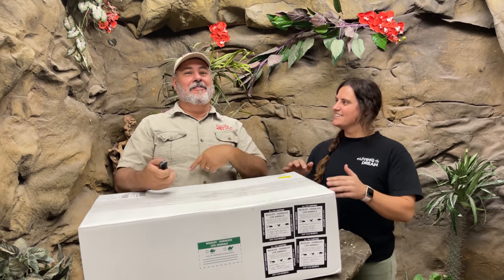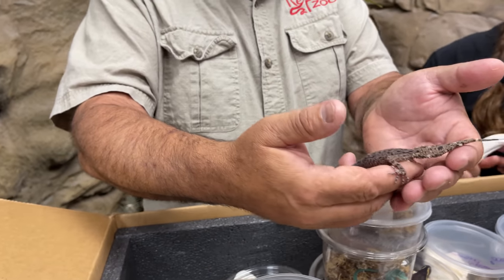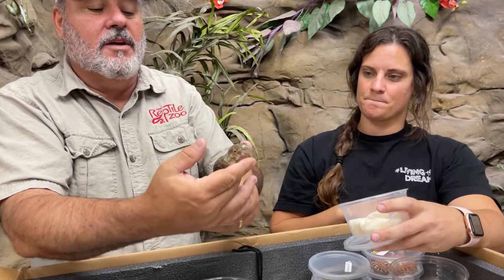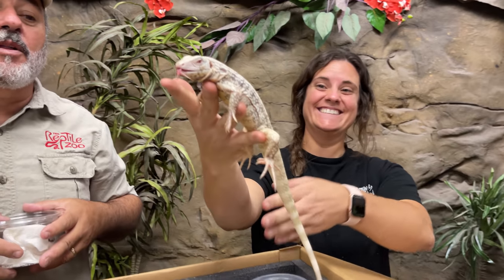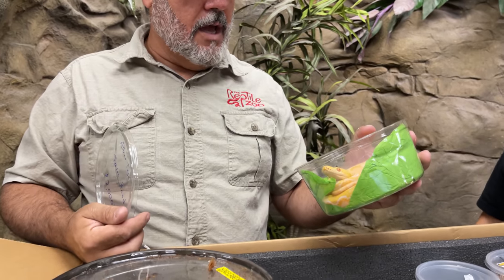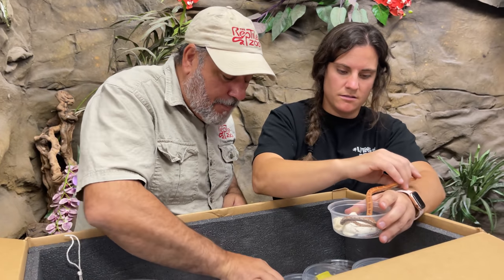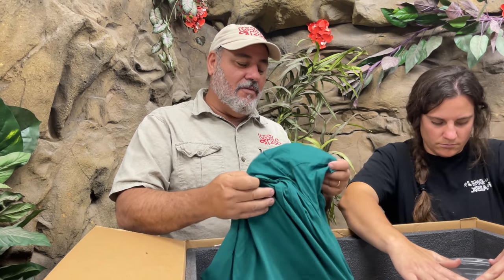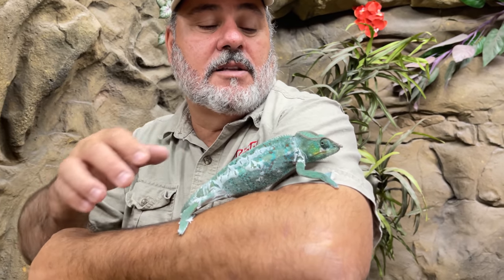UNBOXING ULTRA RARE REPTILES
Got back from the Tinley reptile show and wow did we bring some cool animals back to California with us...